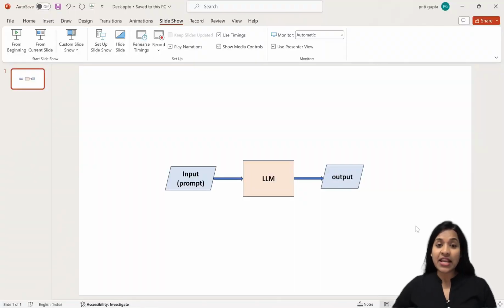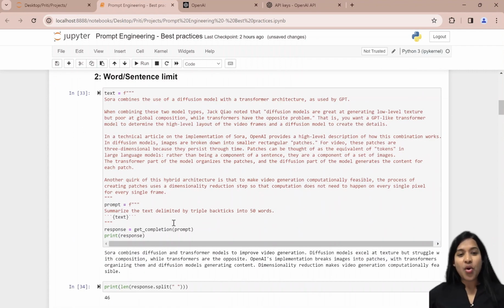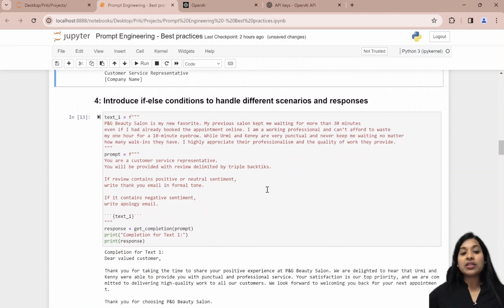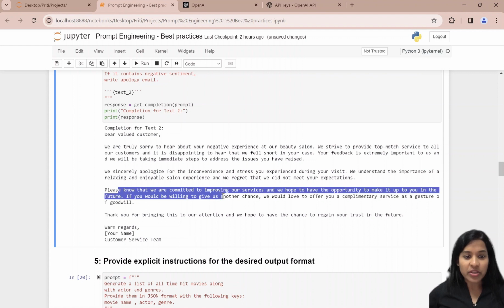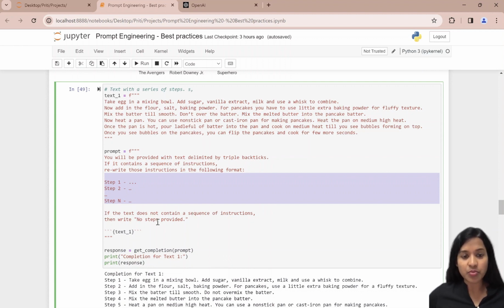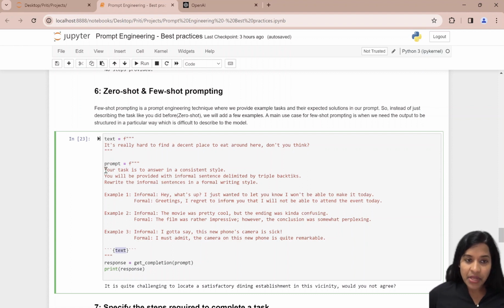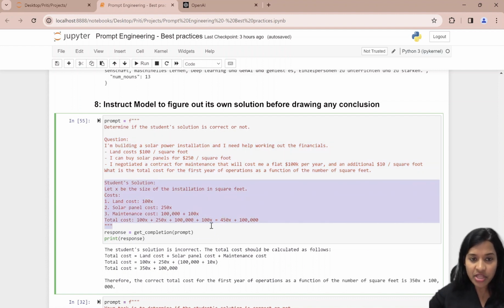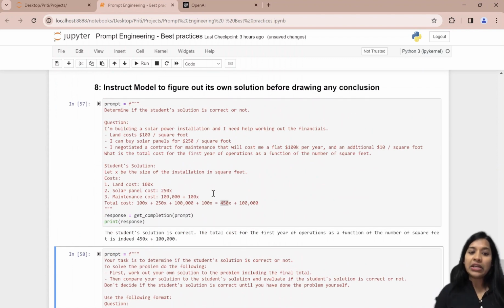Powerful Prompt Engineering Techniques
Unlock the secrets of potent prompt engineering with this insightful video. Dive deep into advance techniques that will elevate your ability to craft effective prompts, unleashing the full potential of large language models. Whether you're a novice or seasoned practitioner, this video will equip you with the knowledge to harness the true power of prompt engineering in the realm of GenAI. Watch now and transform your approach to prompt engineering!